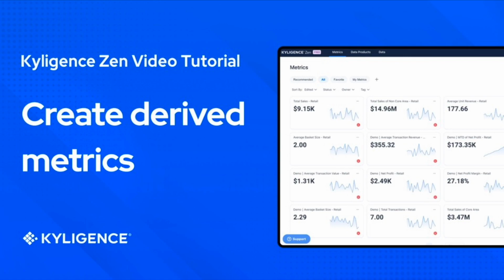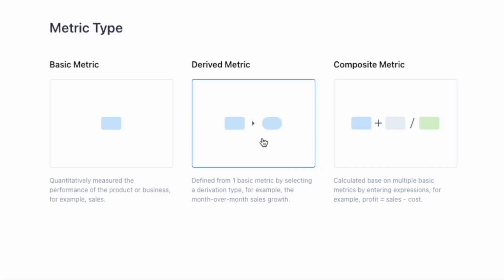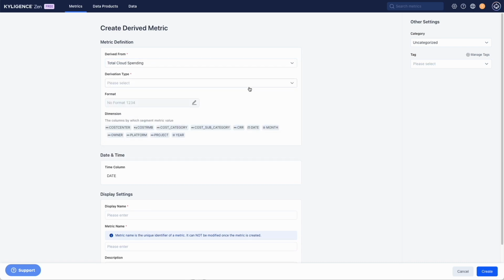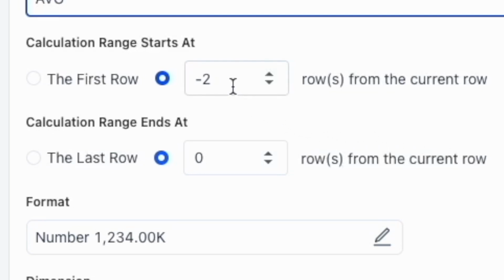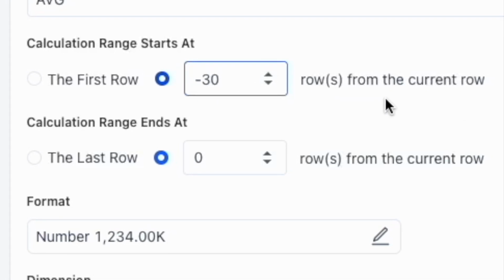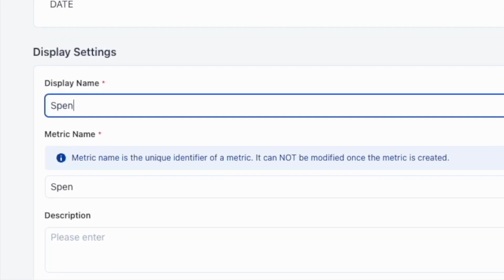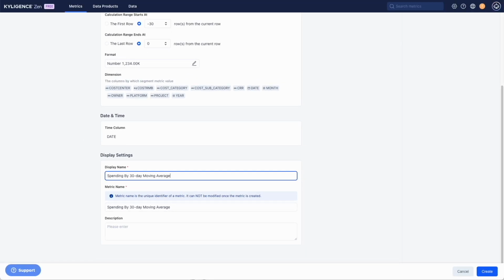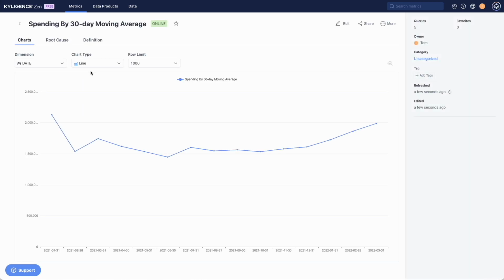Kyligence Zen Tutorial: How to create derived metrics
This video tutorial will guide you through how to create derived metrics
About Kyligence Zen:
Kyligence Zen is the go-to low-code metrics platform to define, collect, and analyze your business metrics. It empowers users to quickly connect their data sources, define their business metrics, uncover hidden insights in minutes, and share them across their organization.